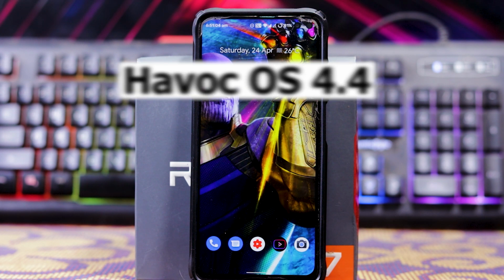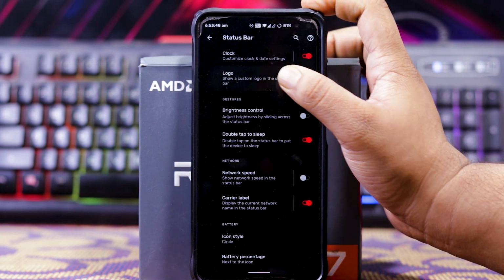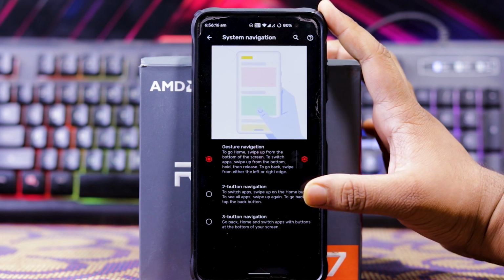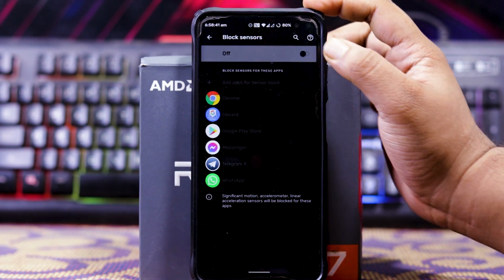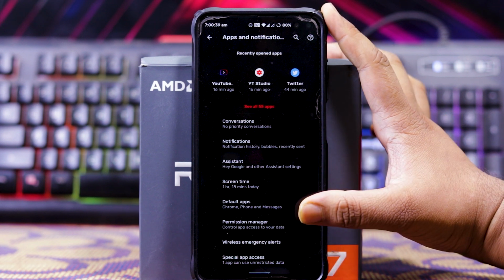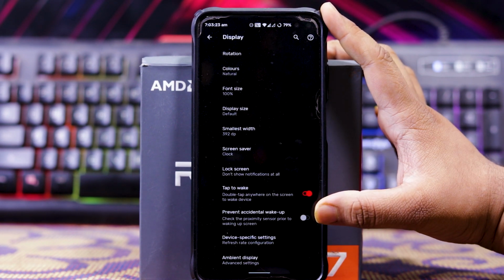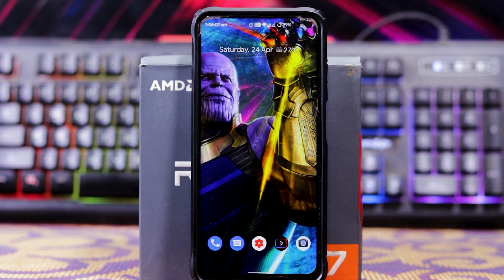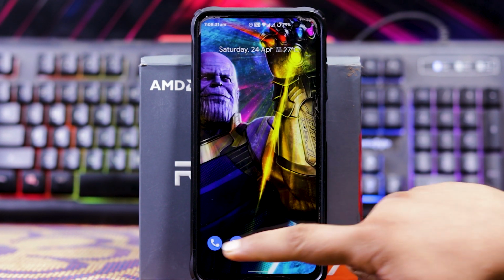Havoc OS 4.4 [22nd April Update] on Poco X2 | Poco X2 Android 11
Guys in this video I have shown you a review of Havoc OS 4.4 [22nd April Update] on Poco X2 | Poco X2 Android 11 If you like the video, smash the like button and subscribe for more videos like these.

16 GB corsair ram:-

240 GB  WD SSD:-

My setup:-

Green screen:-